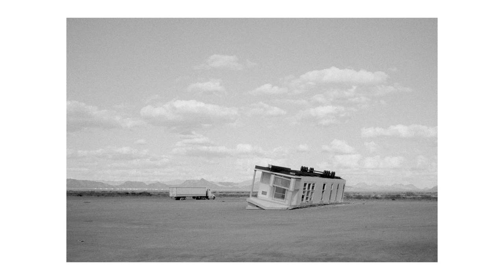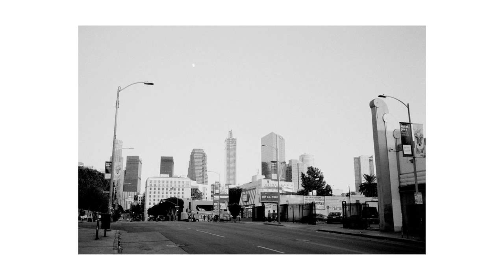Weekly VLOG 0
This isn't really the first episode, more of a prologue.

Cameras we shot:
Mamiya 6, Leica M6